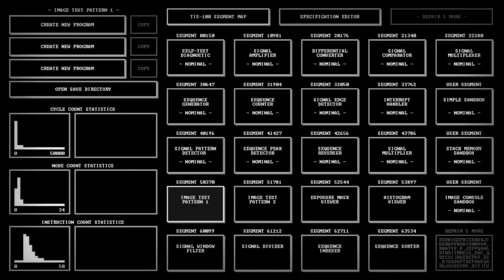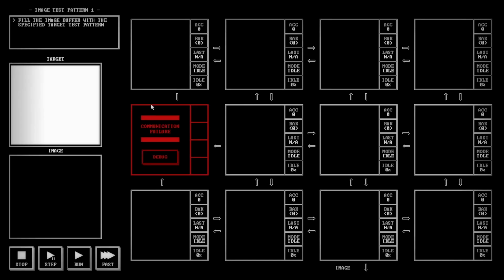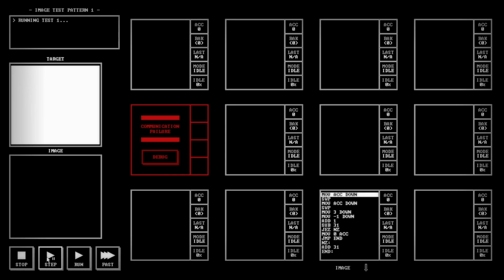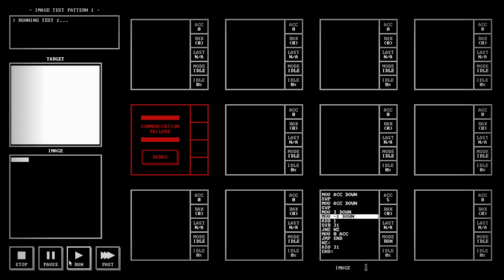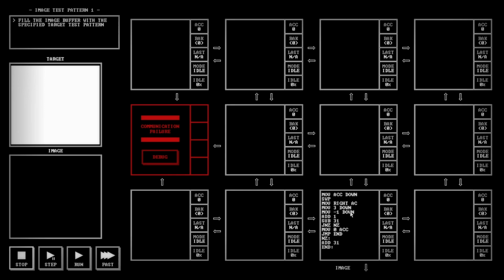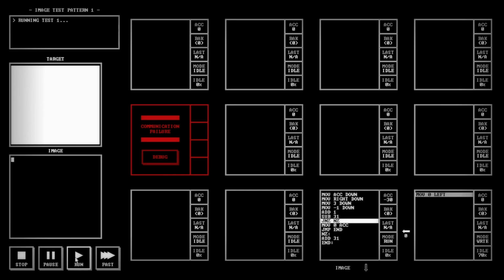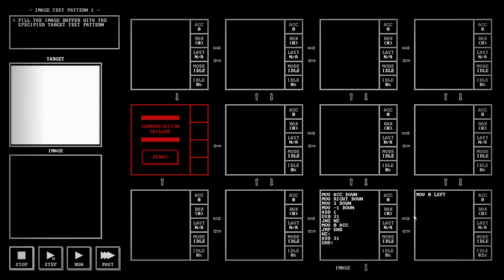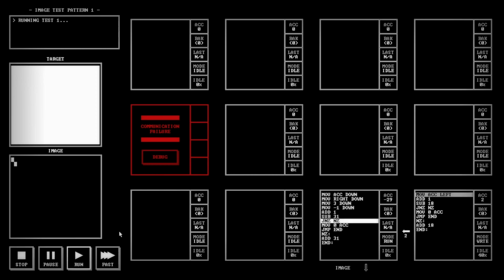TIS-100 Let's Play: Part 11 - Image Test Pattern 1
TimeStamps:
0:00:00 - Introduction
0:00:15 - Level 14: Image Test Pattern 1